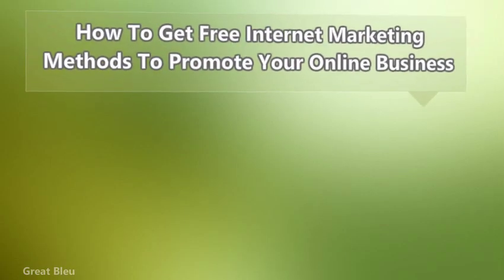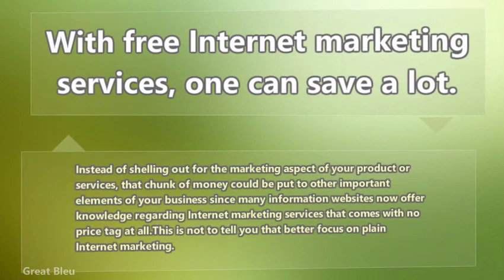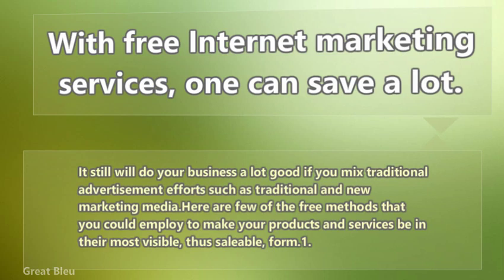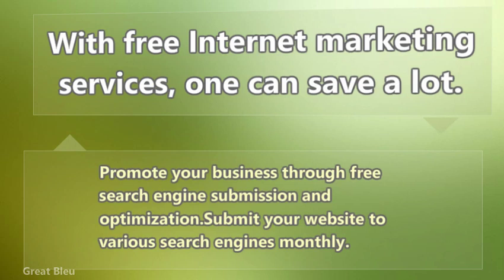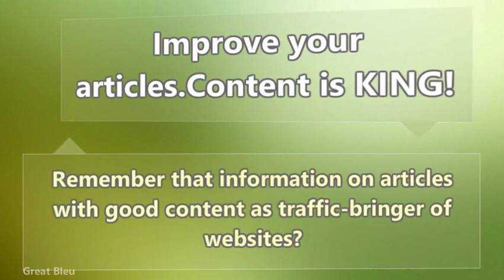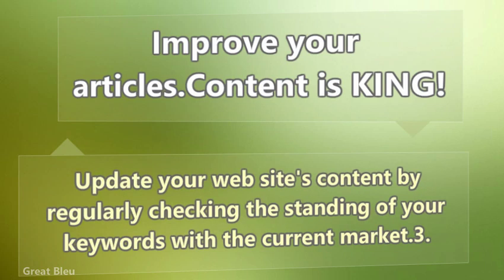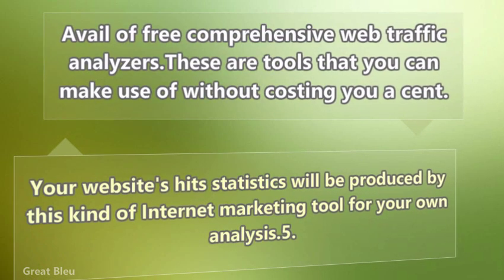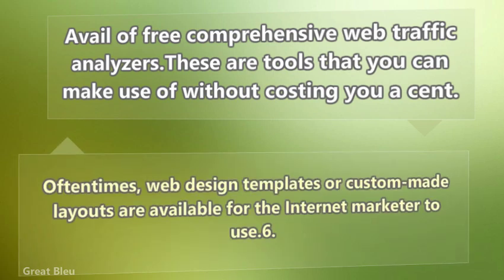How To Get Free Internet Marketing Methods To Promote Your Online Business